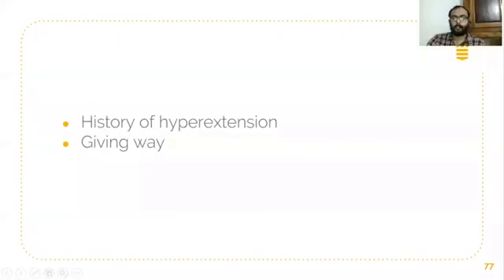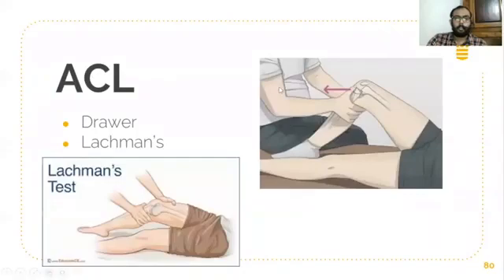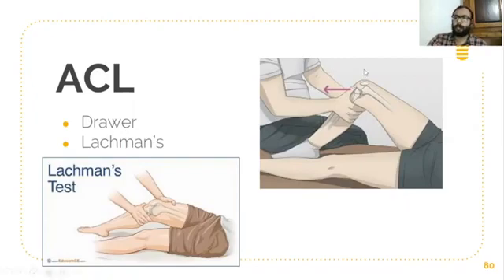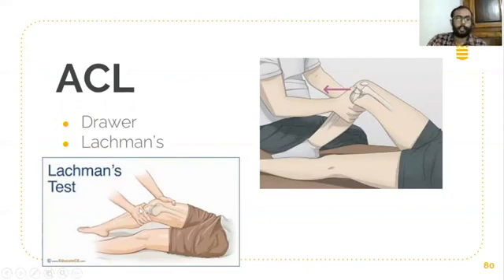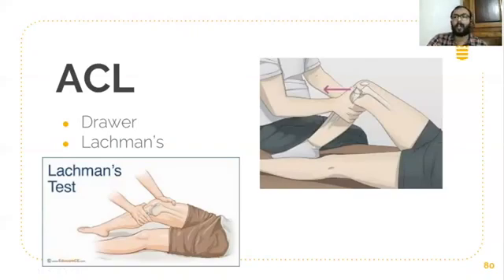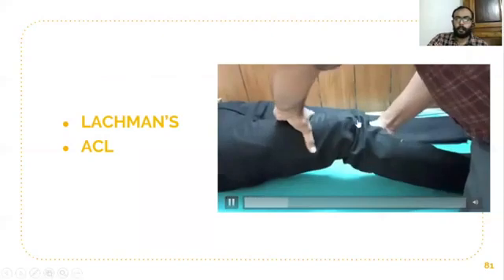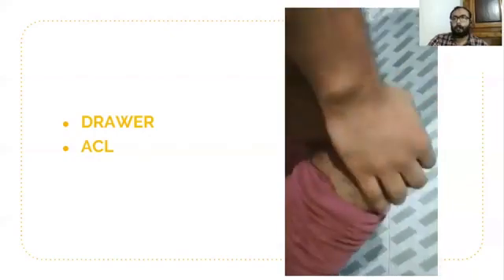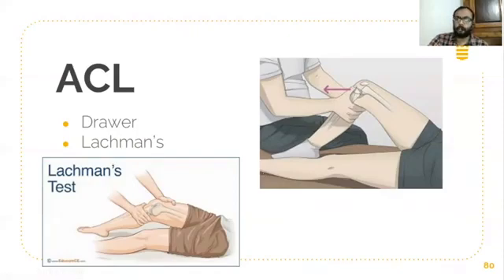ACL Tear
Anterior cruciate ligament tear , drawer's test, lachman's test, diagnosis.